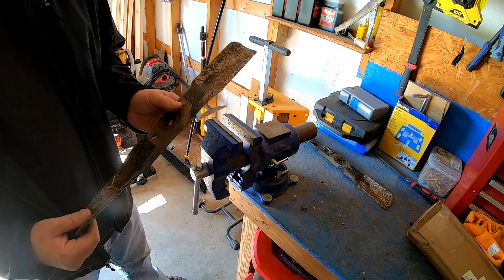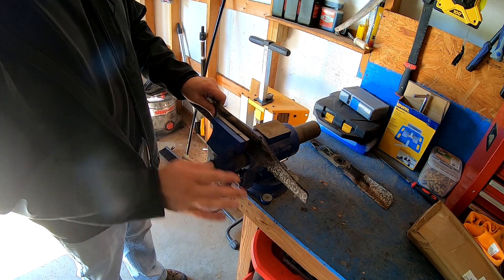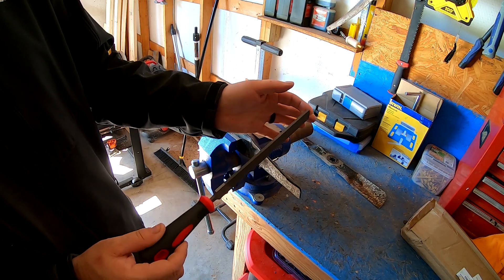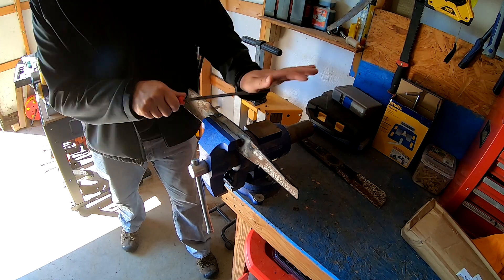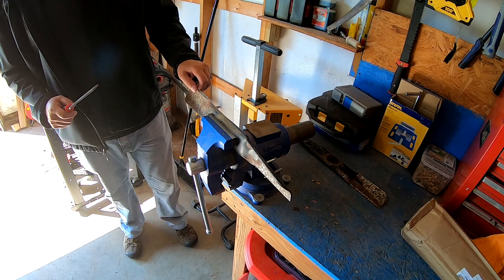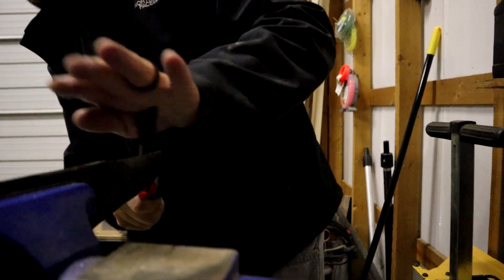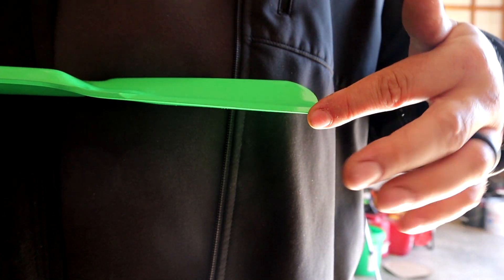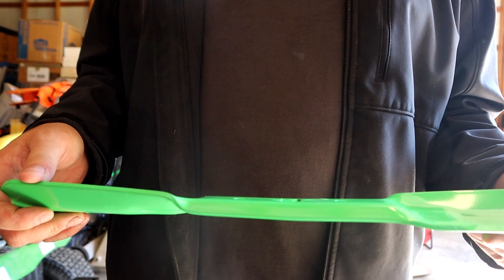How To Sharpen Lawn Mower Blades By Hand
Hi everyone, this is a short video on how to sharpen your lawn mower blades.  All you need is some used blades and a file.  It's that easy.

File Set